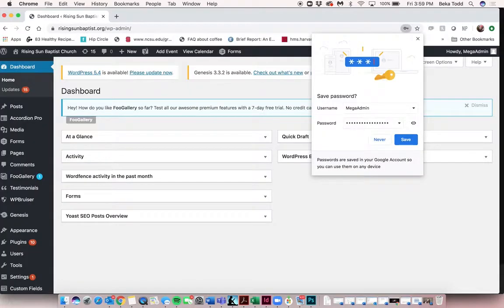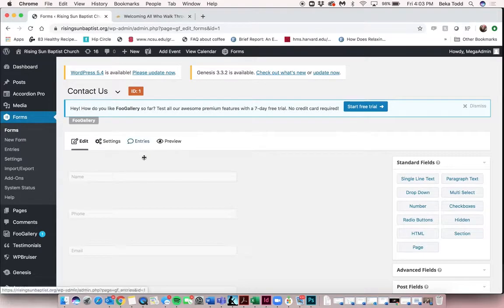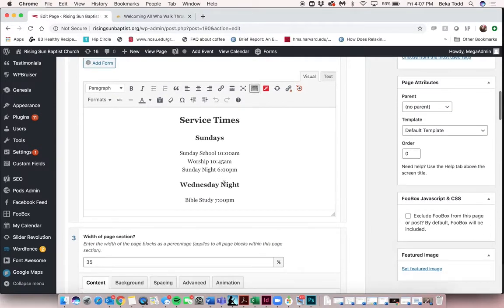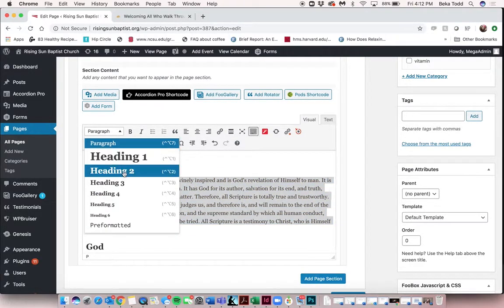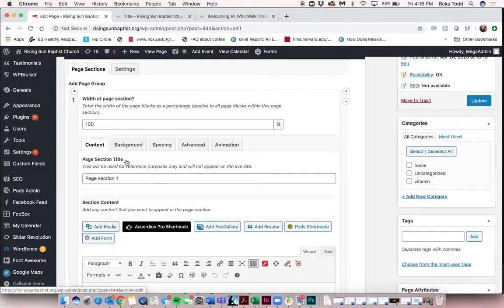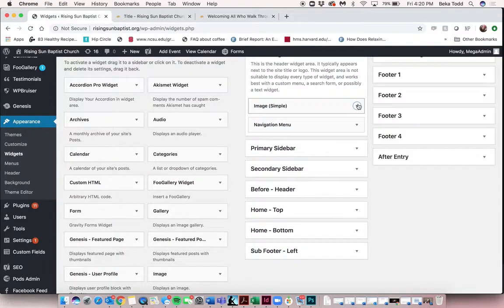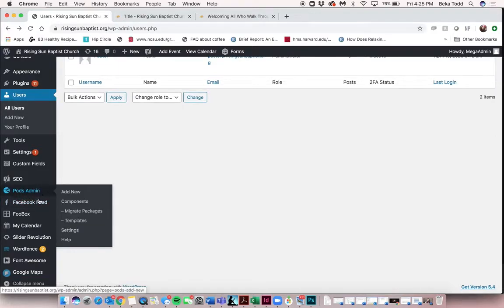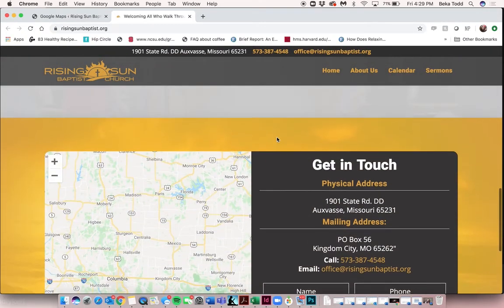Rising Sun Baptist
Updates: 0:44
Media: 2:50
Forms: 3:36
Pages: 7:54
Homepage: 8:04
Appearance/Widgets: 21:35
Menus: 23:26
Users: 25:08
Slider Revolution: 27:10